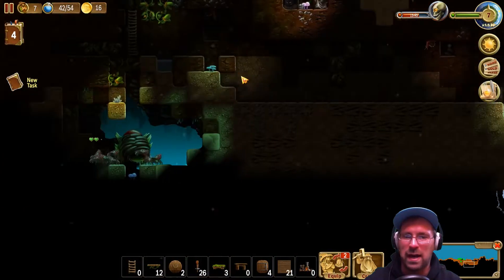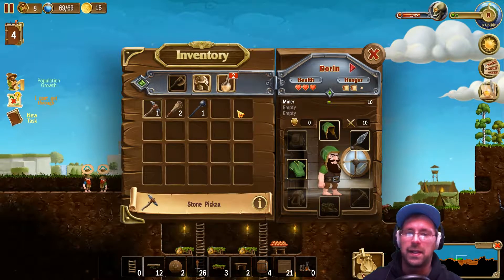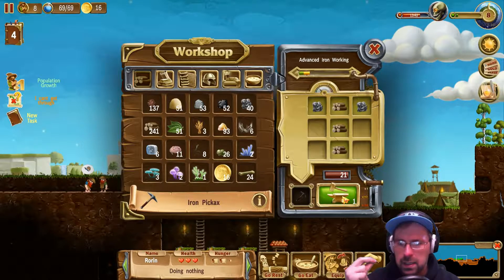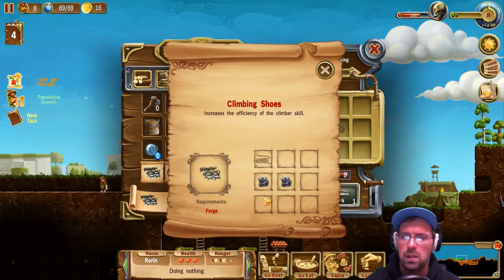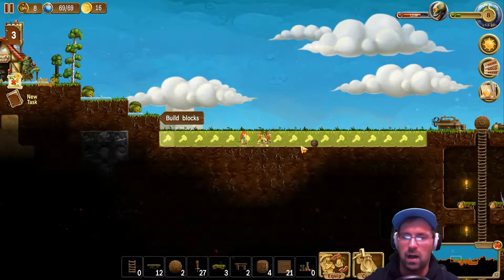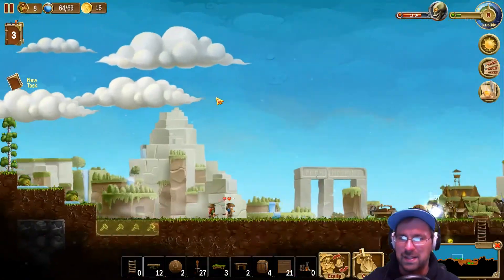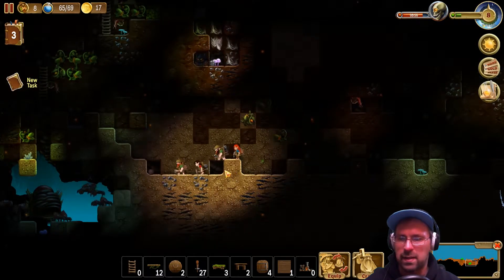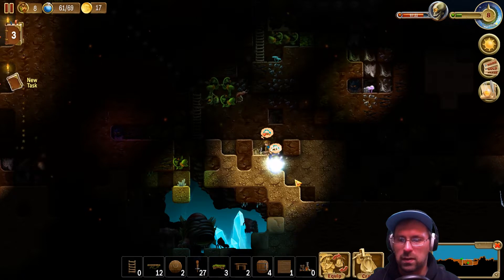Craft the World #10 | DOING ALRIGHT | (04-11-17)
Things are going okay. For once... I can't complain.

Welcome to Craft the World! A sandbox game where you control a tribe of dwarven craftsmen, miners, and warriors in an attempt to create a new thriving settlement! Unfortunately, your team is... not the best.

Or the brightest.

May Moradin have mercy on us all.

Soundtrack...